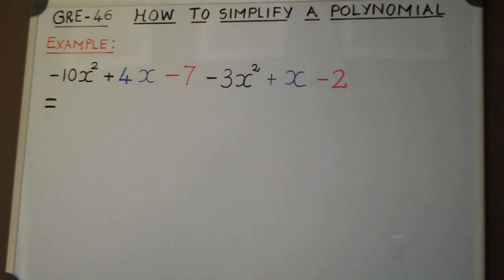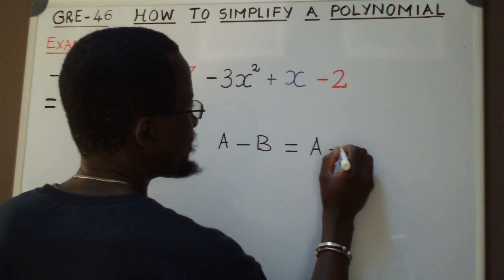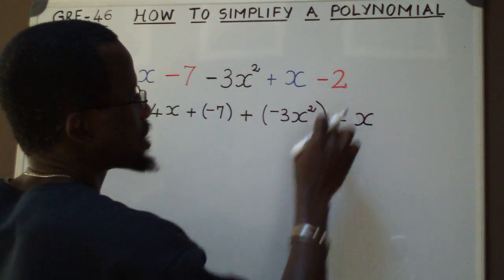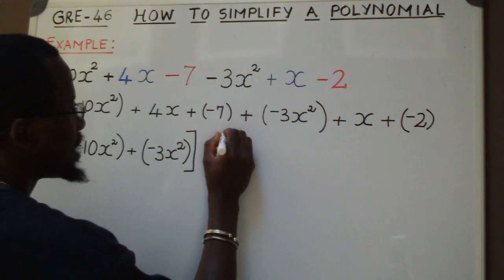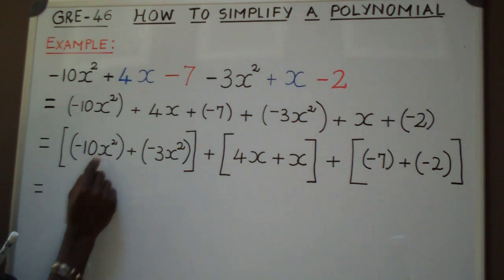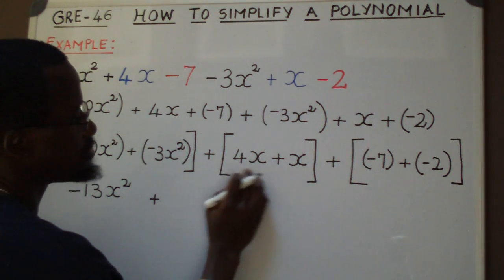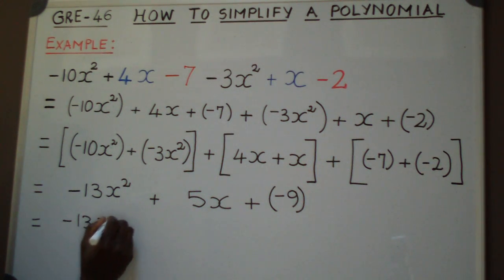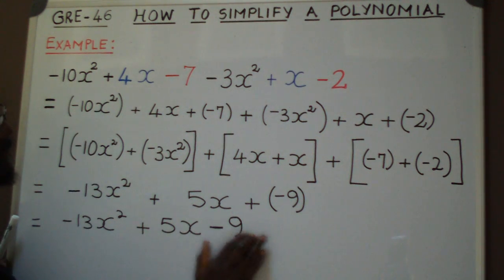GRE-46.MOV. How to Simplify a Polynomial: An Example.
How to Simplify a Polynomial: An Example.